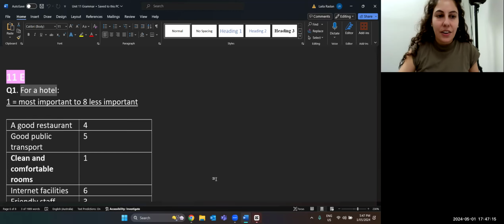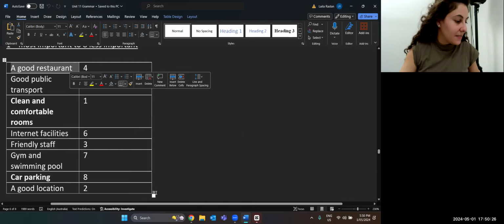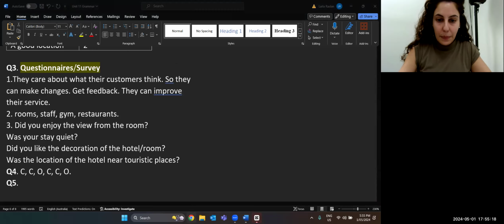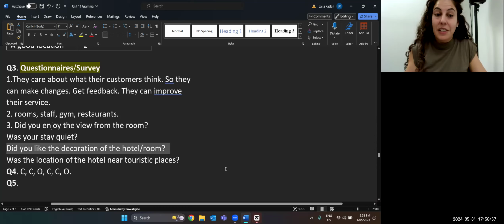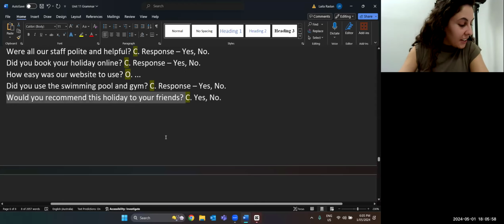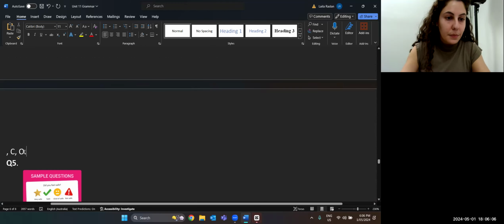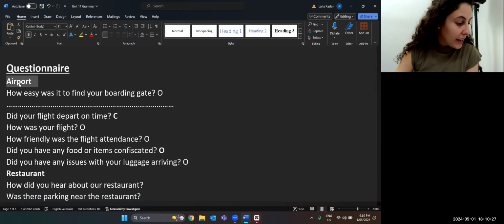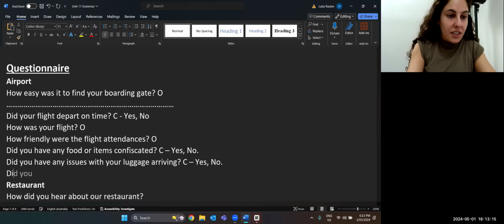#190 | Questionnaires and Surveys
Creating questionnaires and surveys, along with the reasons why they are important.

**Objective:**
Learn how to create questionnaires and surveys in English. Understand the purpose of using surveys and explore various types of questions. Additionally, practice expressing opinions and giving reasons.

**Lesson Content:**
1. **Introduction to Questionnaires and Surveys:**
   - Explain what questionnaires and surveys are.
   - Discuss their relevance in various contexts (e.g., research, marketing, social interactions).
   - Highlight the importance of clear and well-structured questions.

2. **Types of Questions:**
   - Introduce different question types:
     - **Open-ended questions:** Require detailed responses.
     - **Closed-ended questions:** Can be answered with a simple "yes" or "no."
     - **Likert scale questions:** Used to measure opinions or attitudes (e.g., "On a scale of 1 to 5, how much do you agree?").
     - **Multiple-choice questions:** Provide predefined options.

3. **Reasons Why Surveys Are Important:**
   - **Gathering Information:** Surveys help collect data efficiently.
   - **Understanding Trends:** Surveys reveal patterns and trends.
   - **Decision-Making:** Organizations use survey results to make informed decisions.
   - **Feedback and Improvement:** Surveys allow individuals and businesses to improve their services/products.
   - **Social Interaction:** Surveys facilitate communication and understanding among people.

4. **Practical Activity: Creating a Survey:**
   - Designs a simple survey on a topic of your choice.

By the end of this lesson, students will have a better understanding of how to create meaningful questionnaires and surveys. They'll appreciate the role of surveys in communication, decision-making, and research.